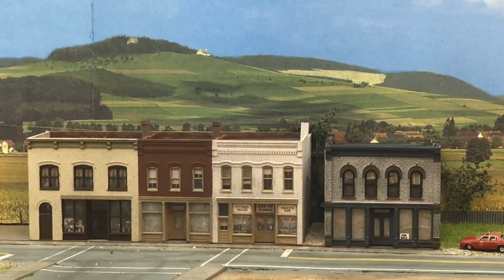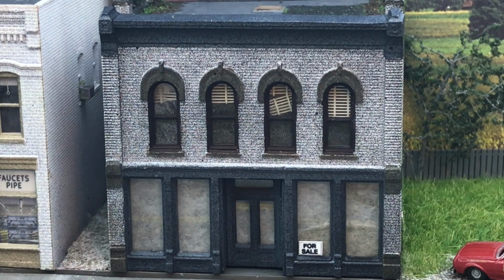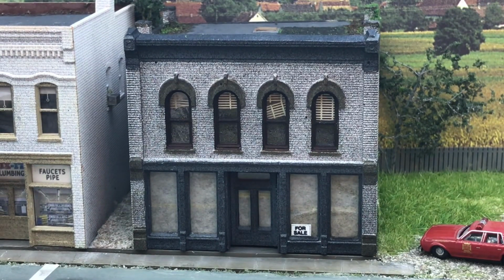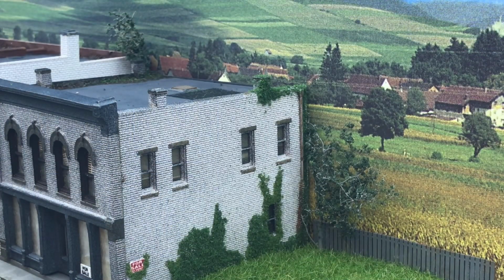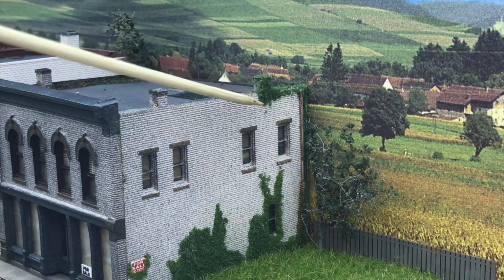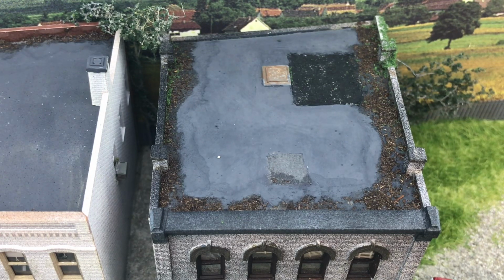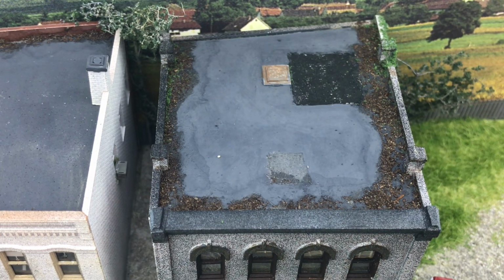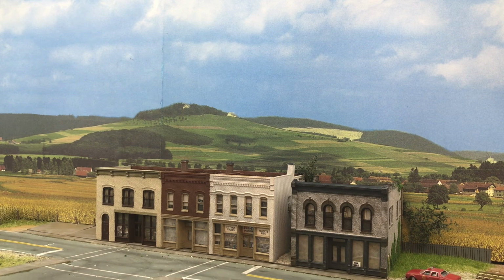Oak Hill update 33, completing the buildings on Front Street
Progress on downtown Oak Hill